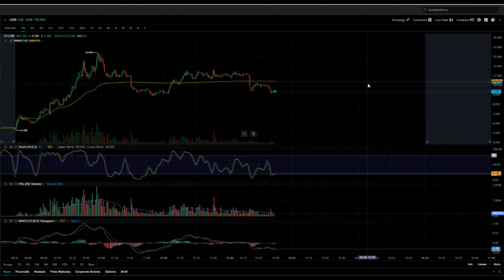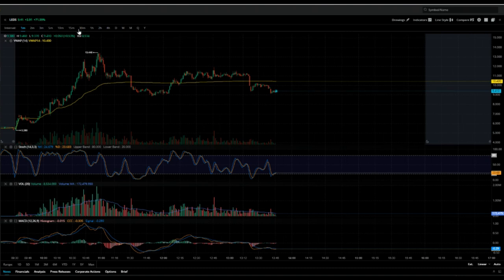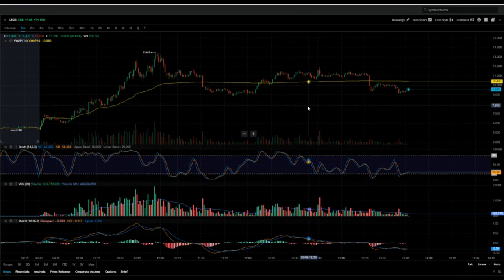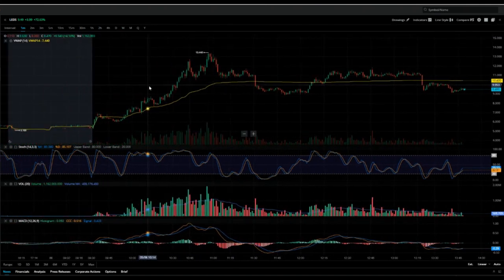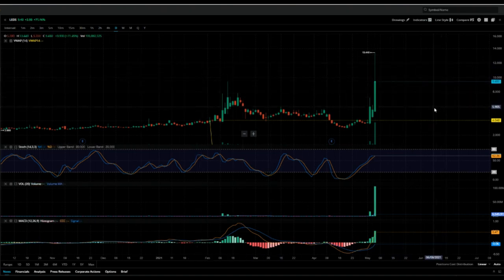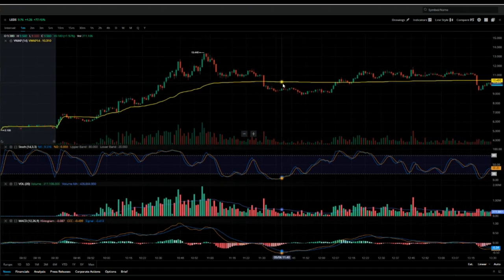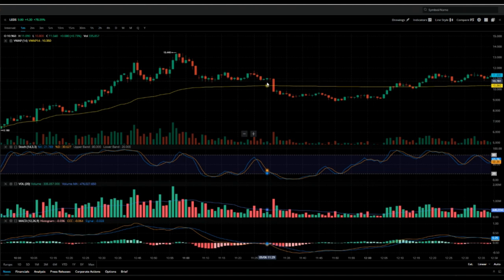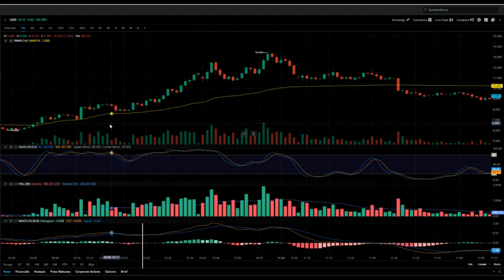WHAT TIME FRAME TO USE WHEN DAY TRADING🔥🔥🔥HOW TO CHOOSE THE RIGHT TRADING TIME FRAME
My Favorite Investing Book
My Favorite Personal Development Book

Based in Minneapolis
Mr. V